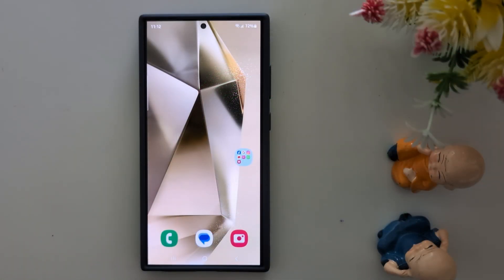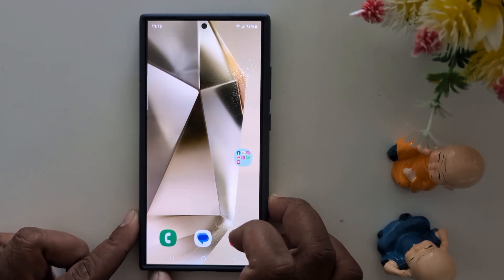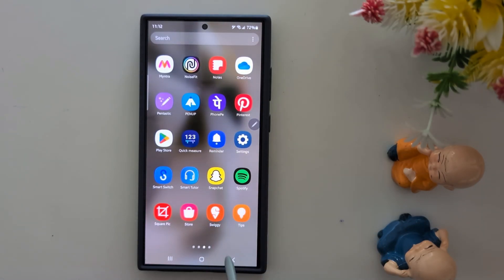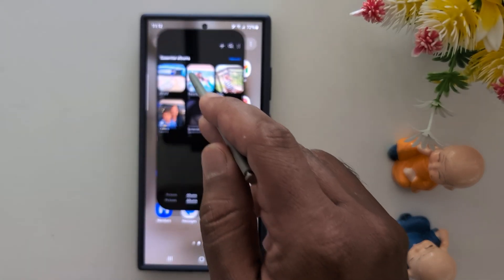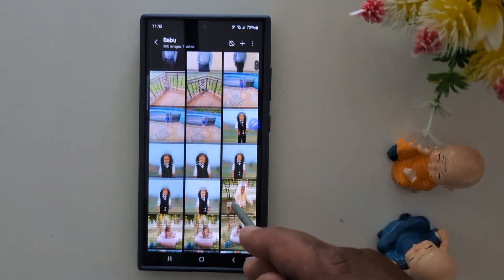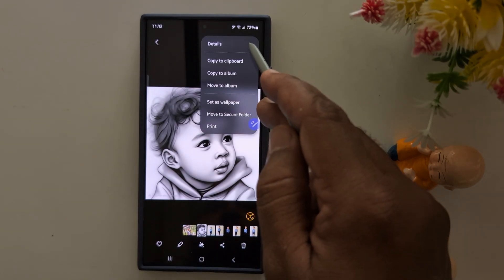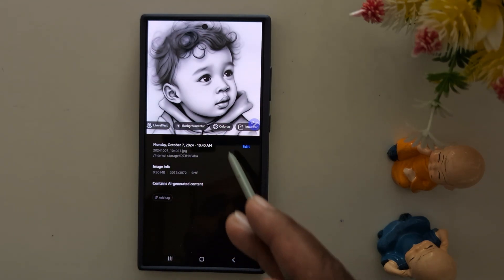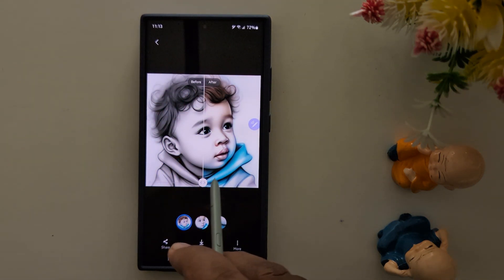How to Colorize Black and White Photos in Samsung Galaxy S24 Ultra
How to Colorize Black and White Photos in Samsung Galaxy S24 Ultra. You can use this Galaxy AI feature to convert your photo or image to more vibrant color in Samsung S24 Ultra devices.

More Queries:
How to Colorize Black and White Photos in Samsung S24 Ultra
Colorize old photos with Galaxy AI
Samsung S24 Ultra Colorize Photo
How to convert black and white photo to colour using Galaxy AI
S24 Ultra AI Colorize Photo
Colorize photo Samsung S24 Ultra
Colorize Black and White Photos
Add colour to black and white photo in Samsung Galaxy S24 Ultra
S24 Ultra
Samsung